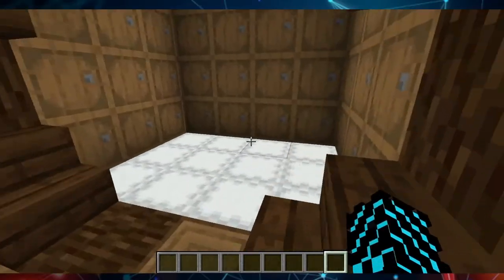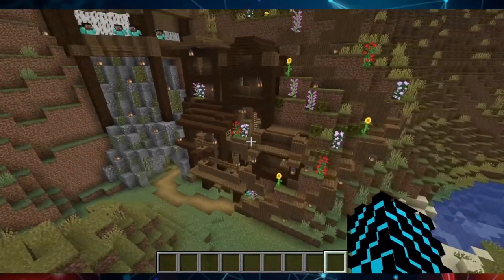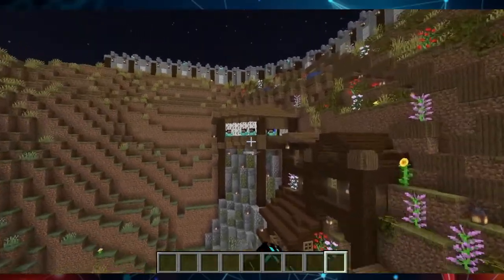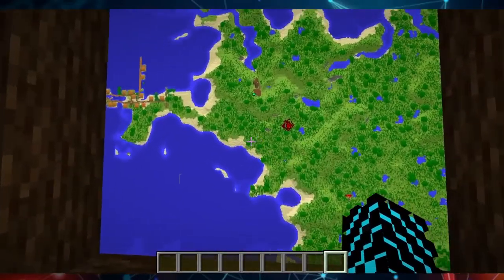Building With Nobel EP 3: FIRST TIMEPLAPES!!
in todays video we bring back a long forgotten series and revive our quest of making a glorious civilization again, along with a few time-lapses . follow this journey to find some new build techniques and see how the world ends up. be sure to like and subscribe as it helps a lot!